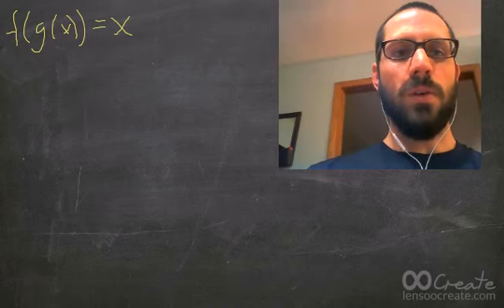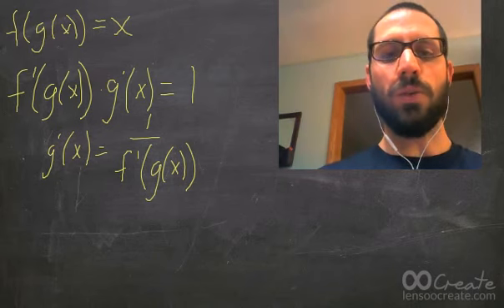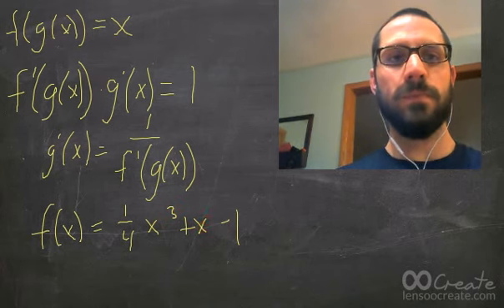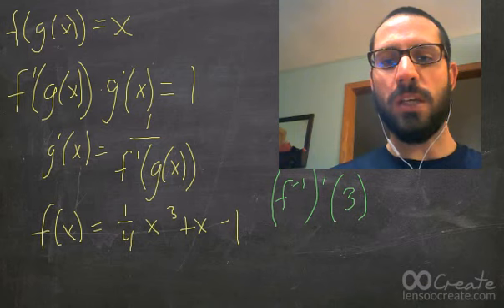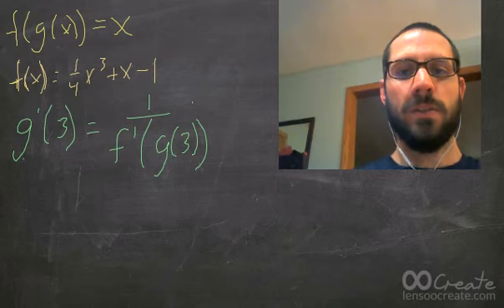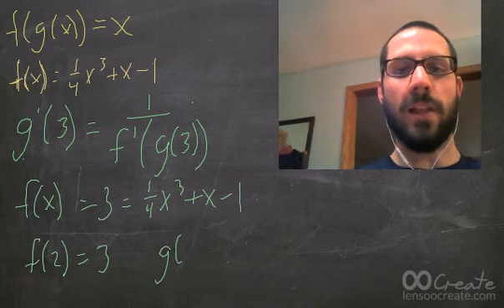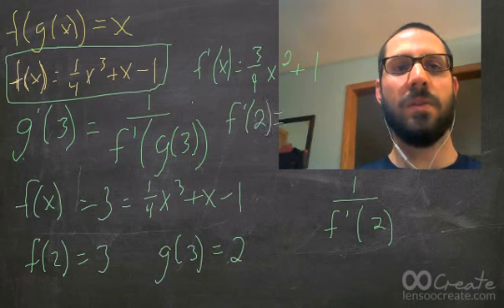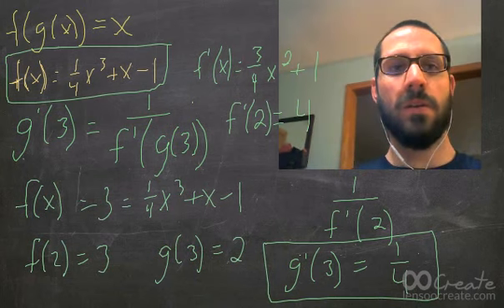AB 6 112